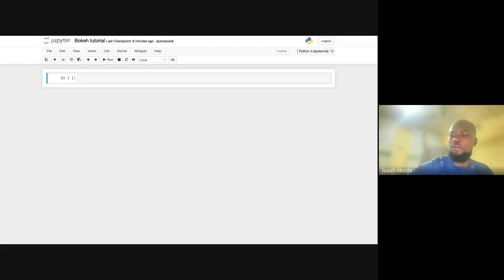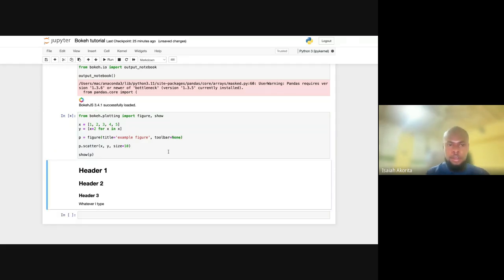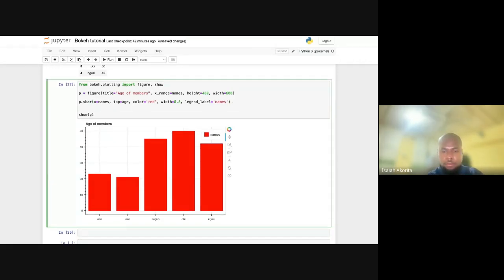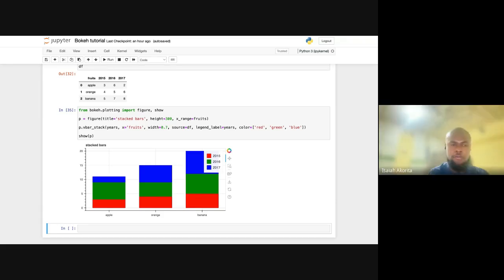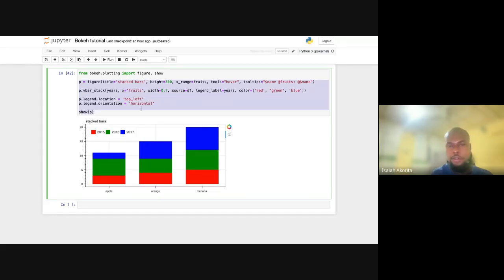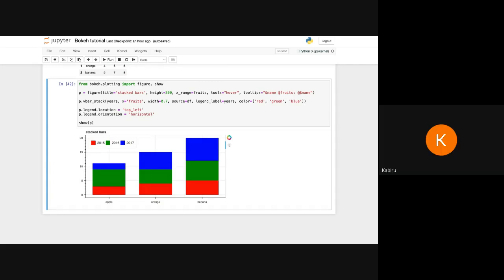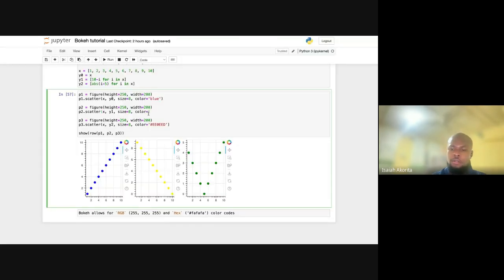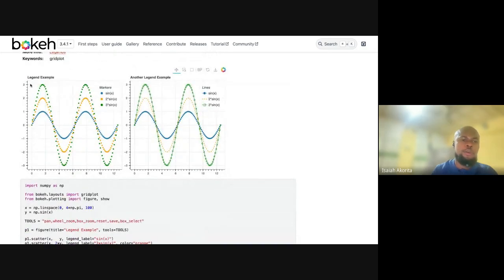Introduction to Bokeh in Python Programming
Our guest for this session is Mr Isaiah Akorita, a python developer and open source contributor.